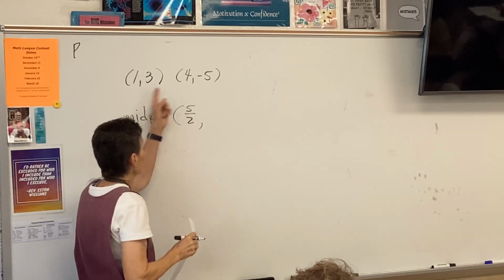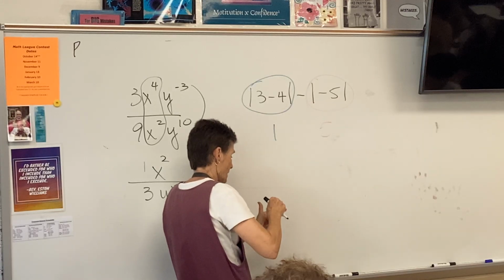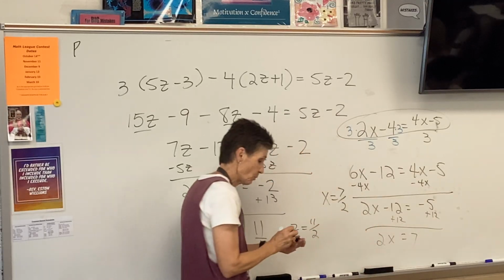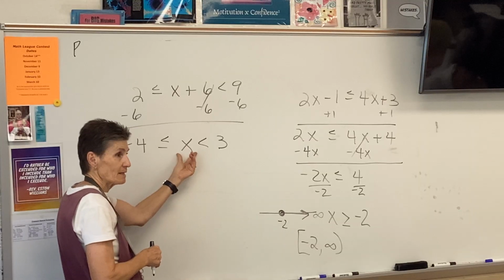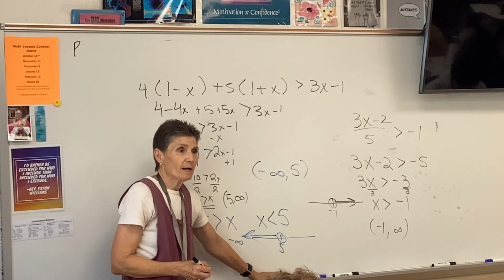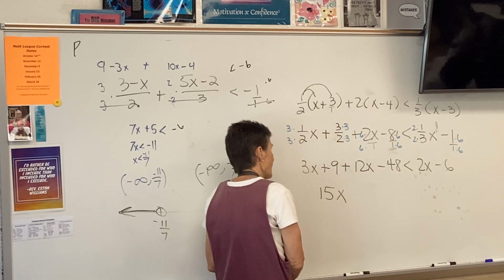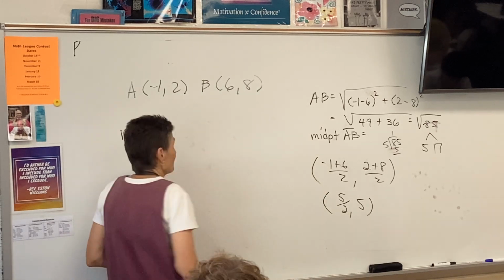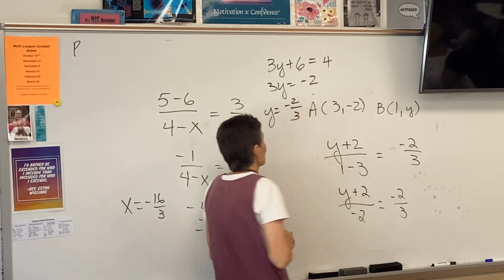Precal C Ptc Quiz P1-P2, Notes P3 3e-g; P4 #1-2b